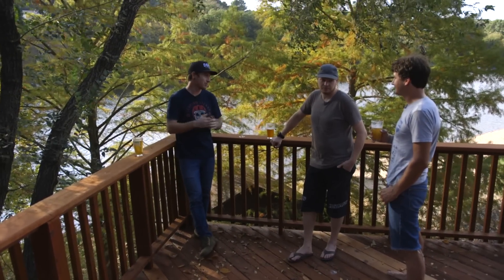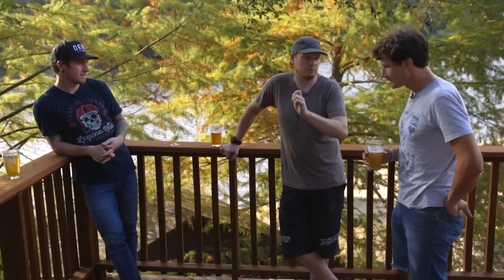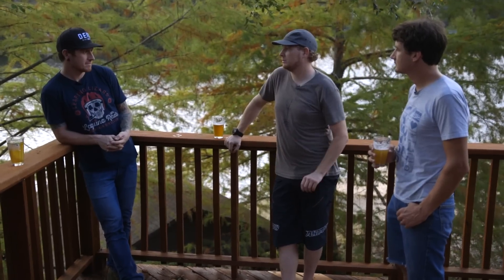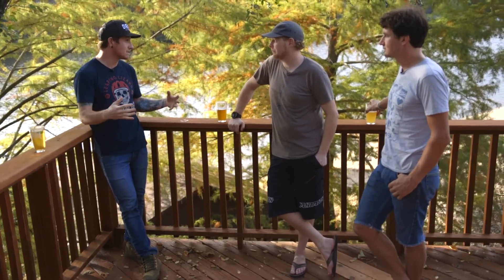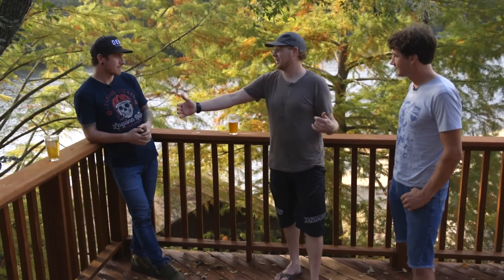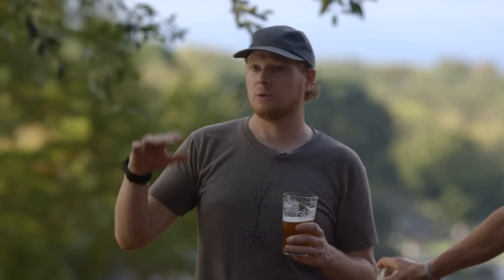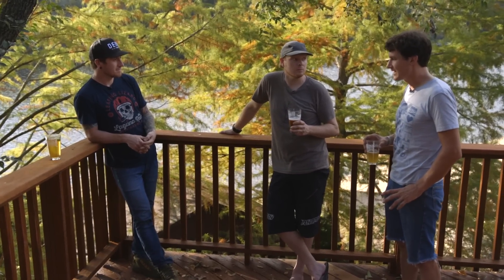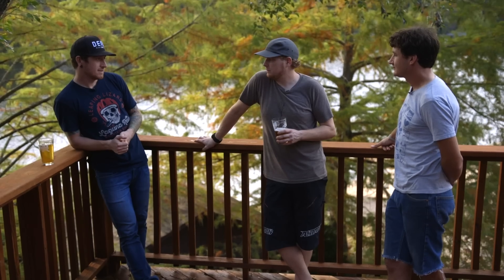Ghost SL AMR X 9 LC Review – 2017 Bible of Bike Tests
The Ghost SL AMR X 9 LC is a surprising standout among its big-wheeled brethren.